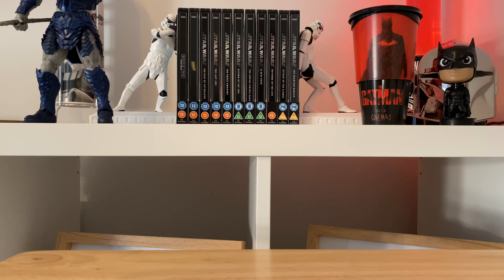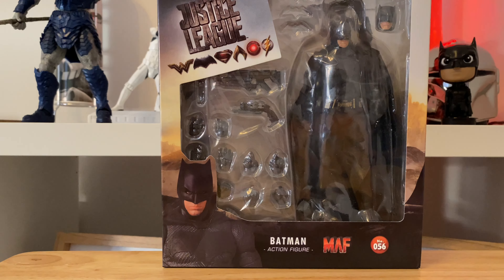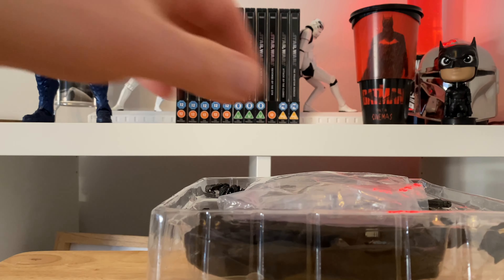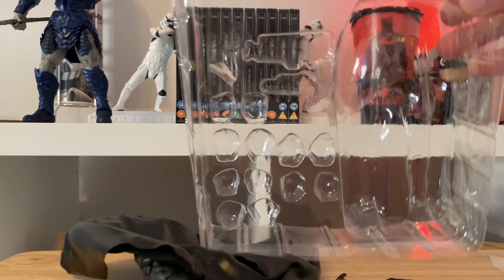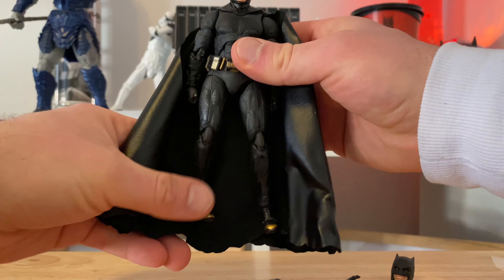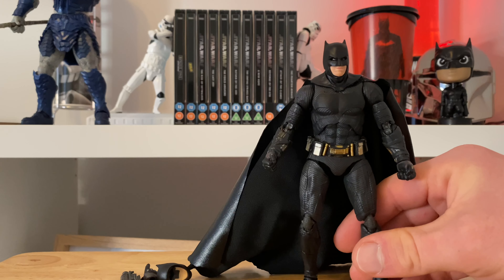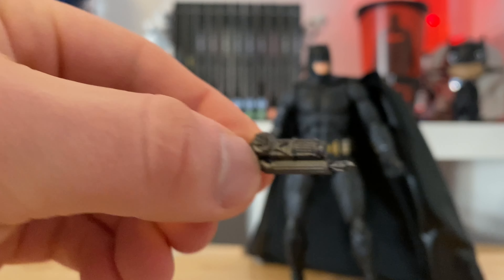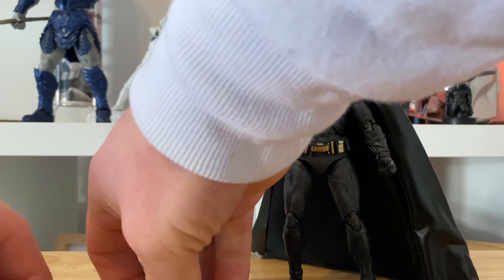Mafex DC Justice League Unboxing - Batman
Unboxing the Batman, 2017/2021,  by Mafex DC figure ￼line.